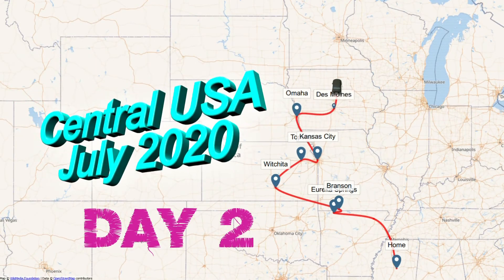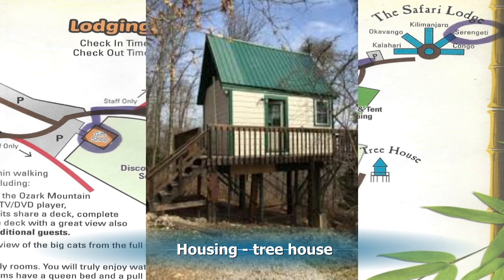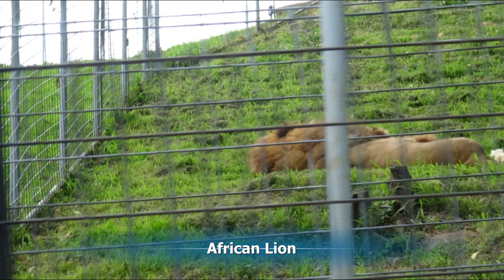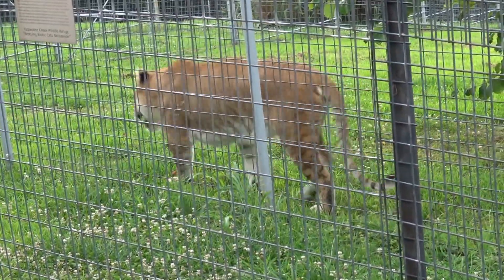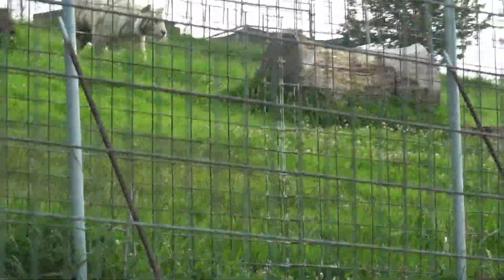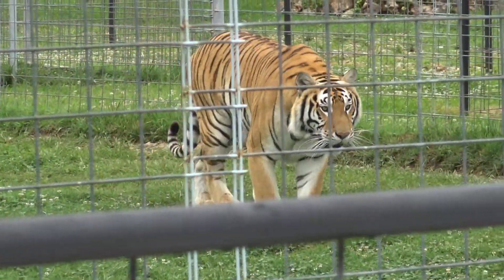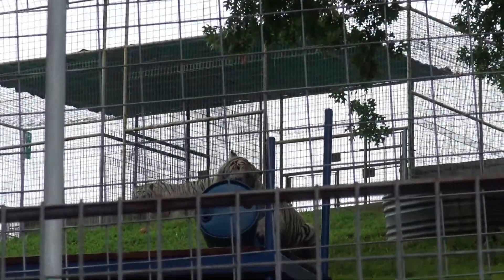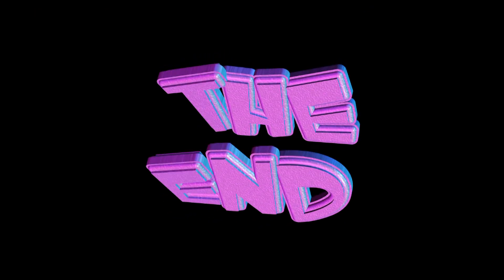Day 2 of the 2020 trip to Central USA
This is the second day of our 2020 trip to Central USA.  On it we spent most of the day at Turpentine Creek Wildlife Refuge looking at how they rescue Big Cats.